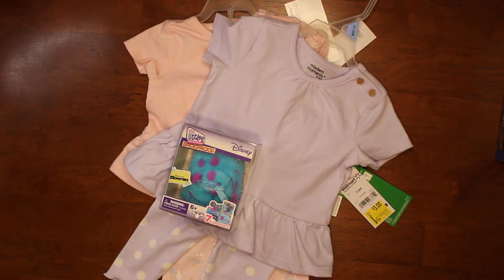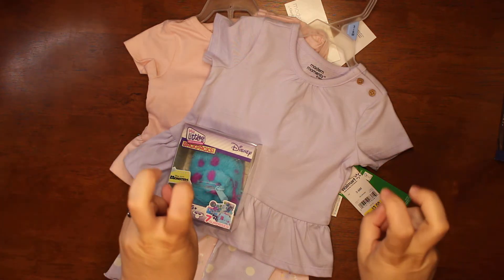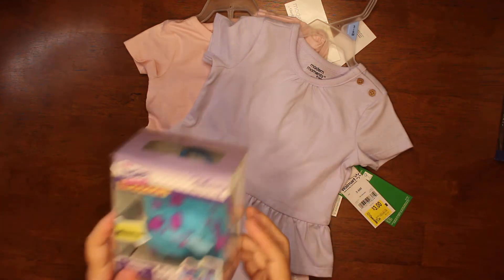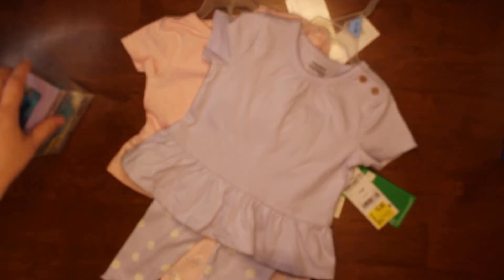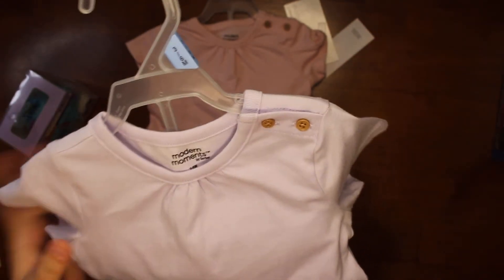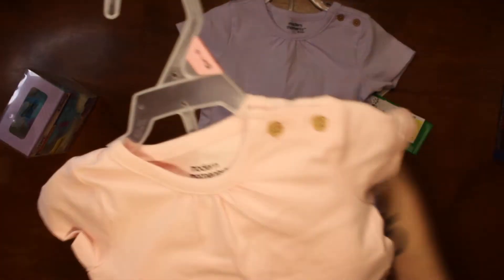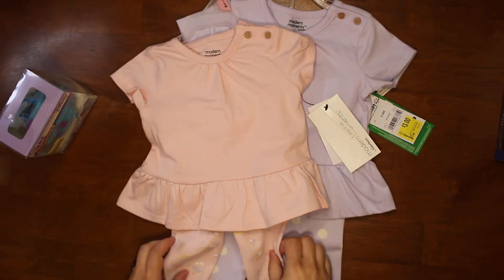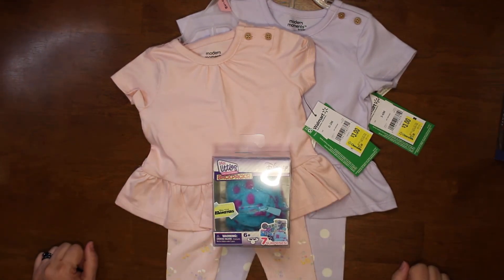Wal-Mart Harrodsburg, KY Clearance Shopping HAUL! Check out the deals we got!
We did another Wal-Mart haul in Harrodsburg, KY and got some really great deals and clearance items!

Do you have a SUB-LOVE gift you want opened on the channel?